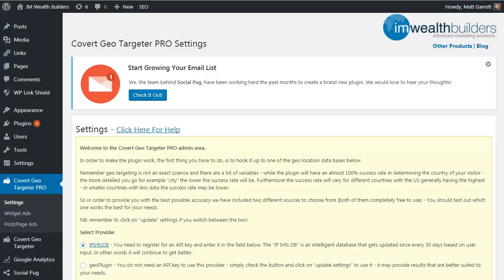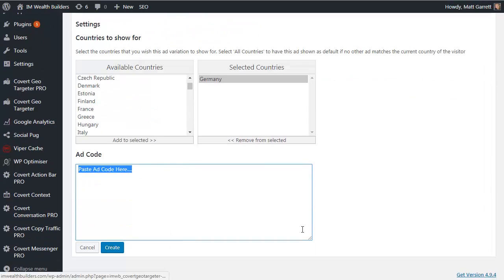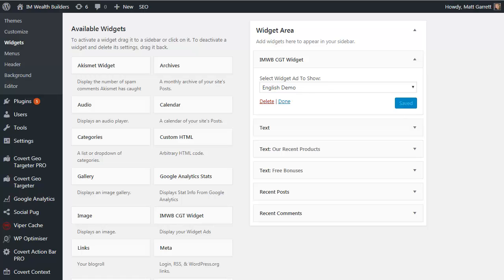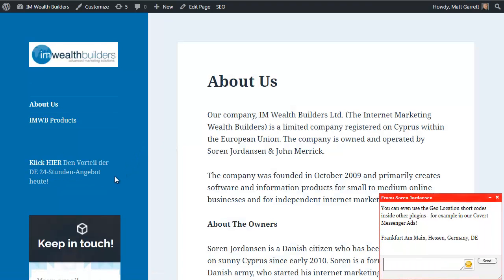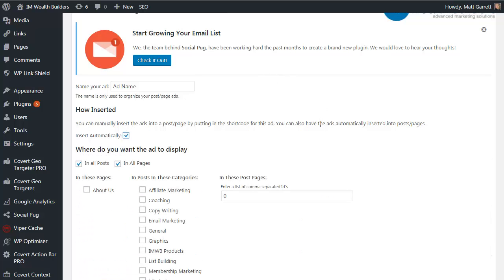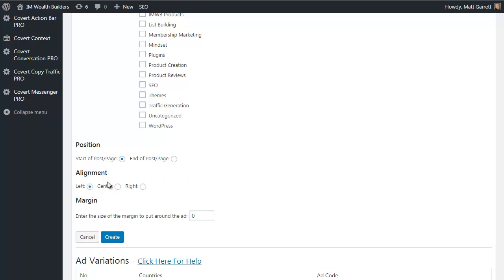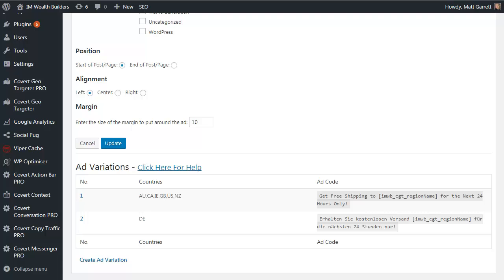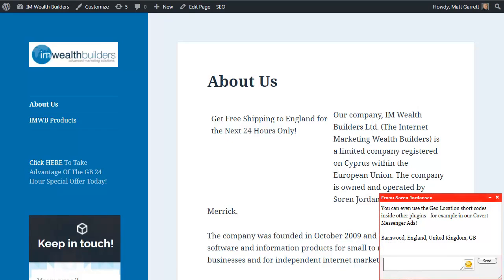Covert Geo Targeter Pro Demo - Overview video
Covert Geo Targeter Pro Demo